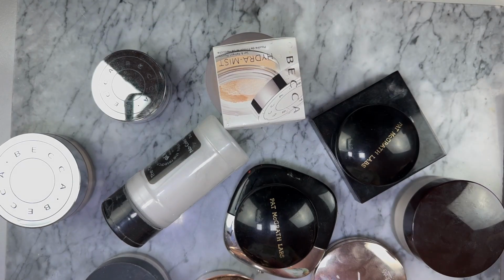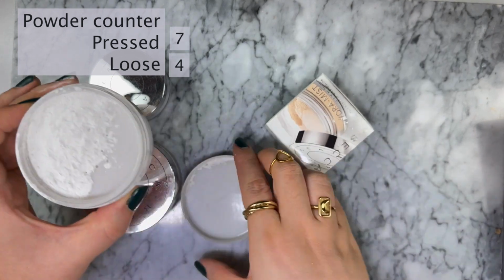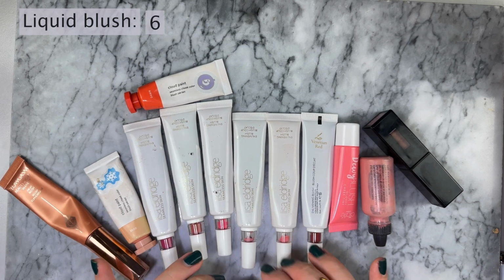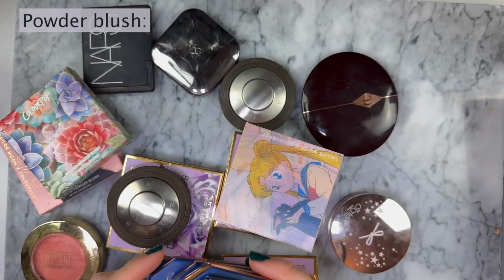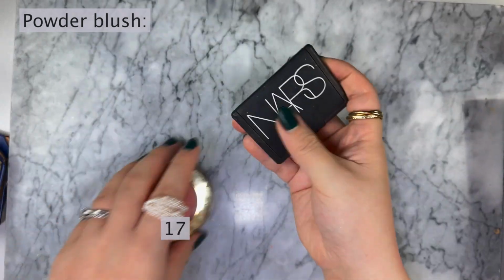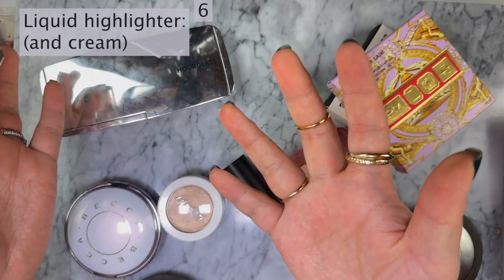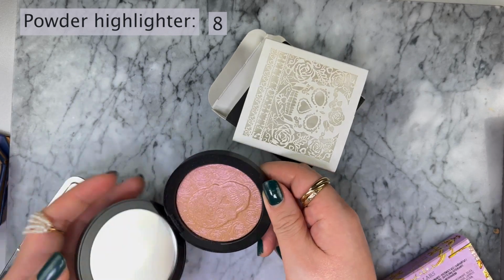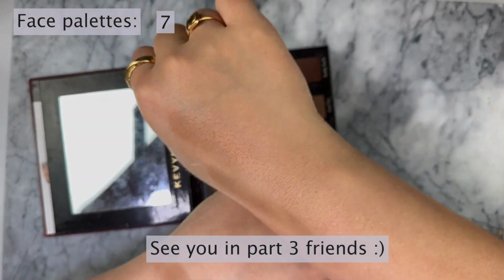Speed Reviews Makeup Inventory II- powders, blushes, highlighters and setting sprays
Welcome to part 2 of my makeup inventory where I give you speed reviews of everything I own at the torment of me counting all of my products. The numbers are not pretty.

Linda Hallberg Glow mist is currently out of stock :(

PM highlighter (not the exact same shade but looks very similar)

Kevyn aucoin contour book volume 2, the only place that sells it by the look of things

All products are bought with my own money and I am always 100% honest about how I feel about a product. :)